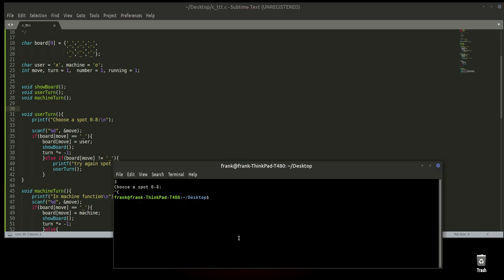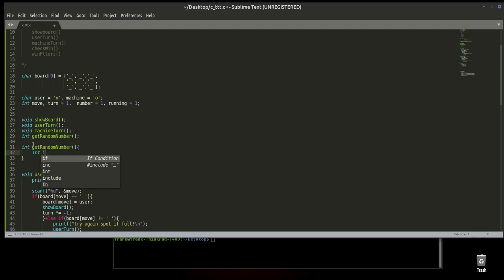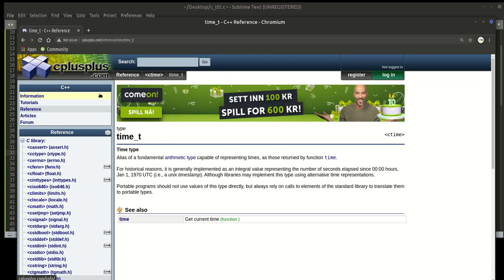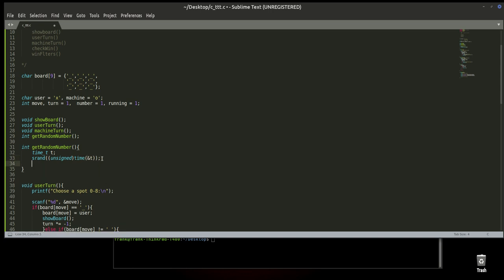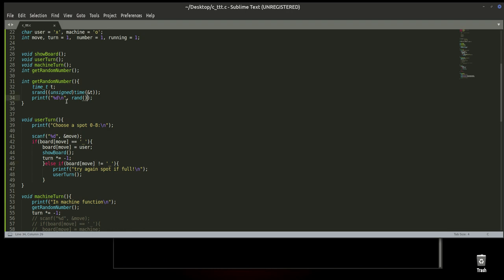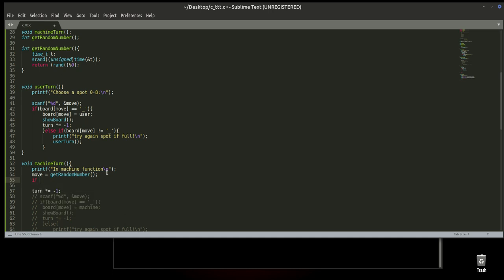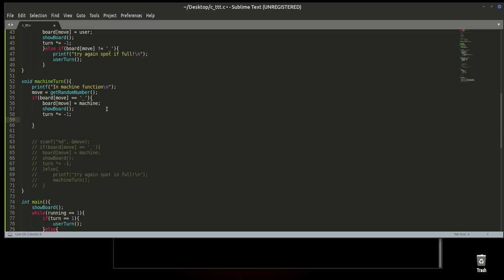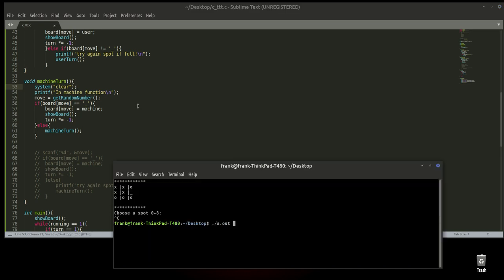Lets code in C. Tic Tac Toe Part 2.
Random function.